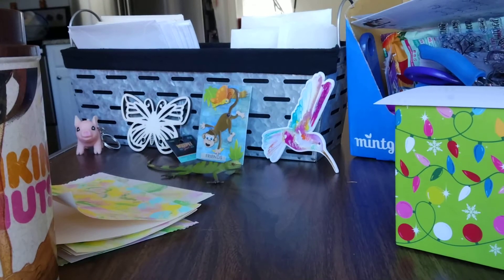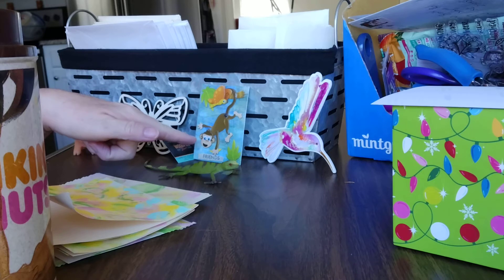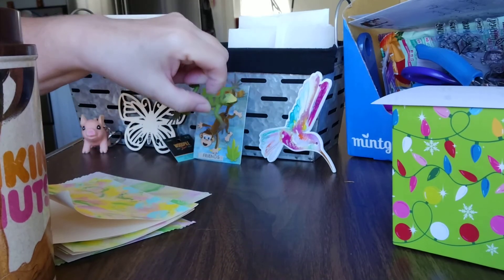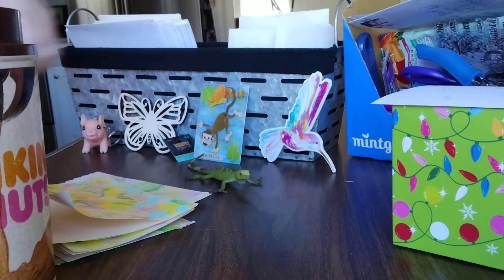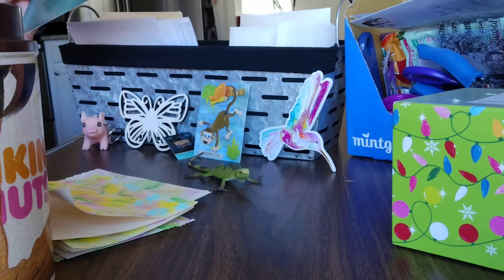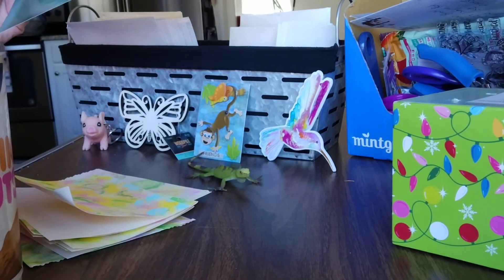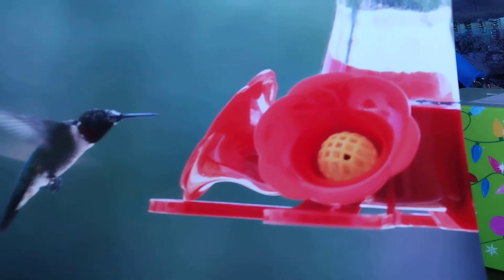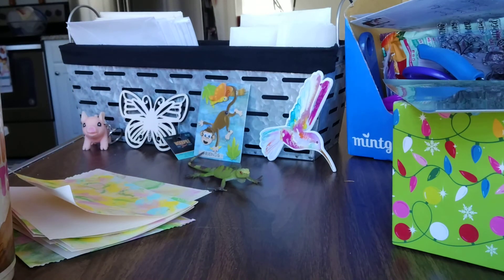teatuesday Hosted by lifewithpatti & kathysfavoritethings (Not for kids)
Life With Patti

Lookie Lookie Loos Crafts